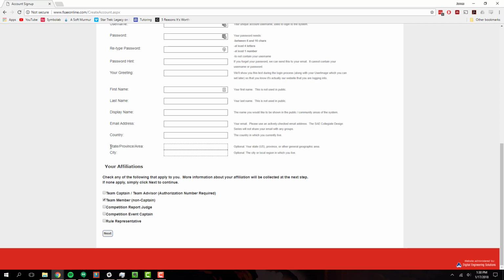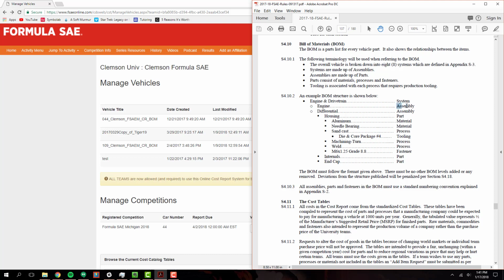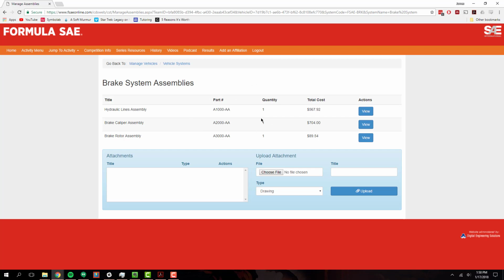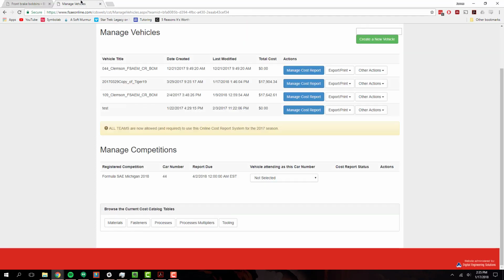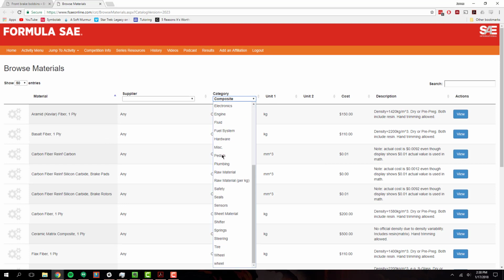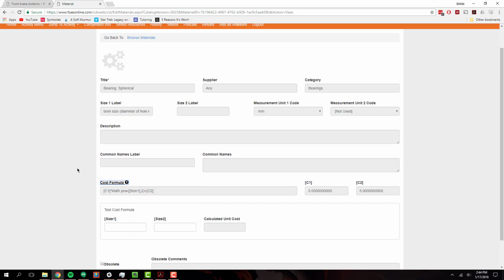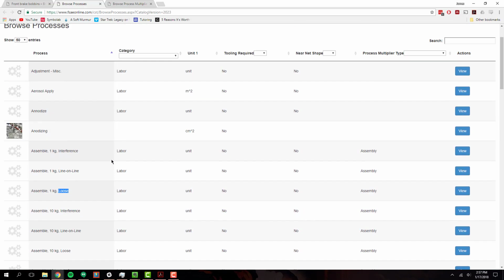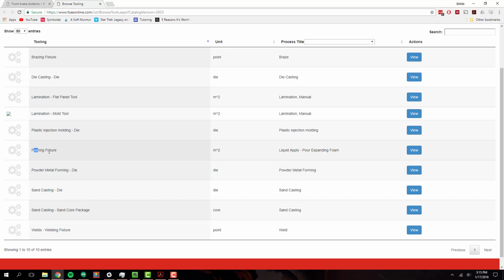Cost Report Introduction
FSAEOnline.com Introduction 0:00
Cost Report Organization 3:05
Browsing Material Tables 10:36
"      " Fastners Tables 17:47
"      " Processes and Process Multipliers 19:11
"      " Tooling Tables 23:25